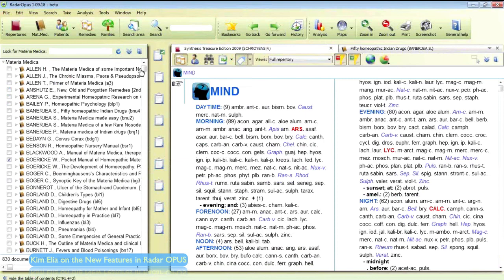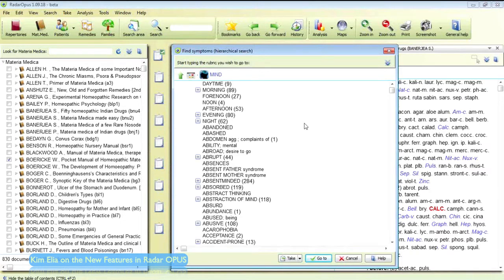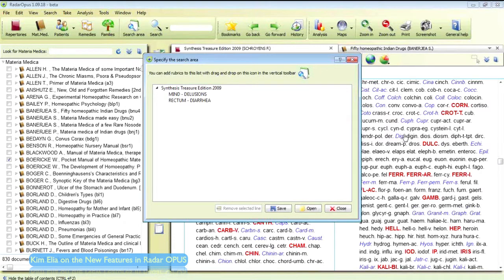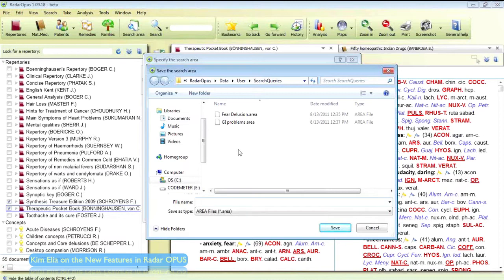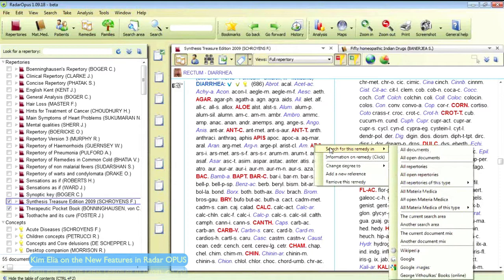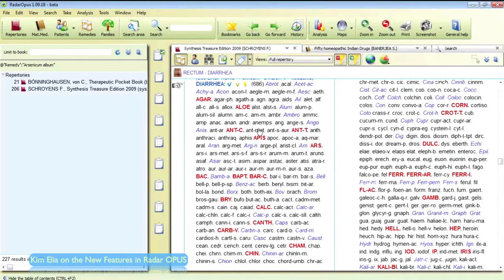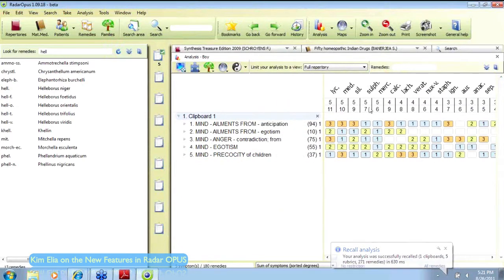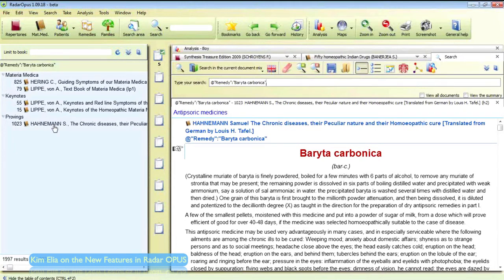Radar Opus - Search Area